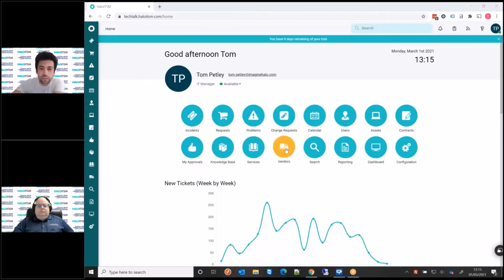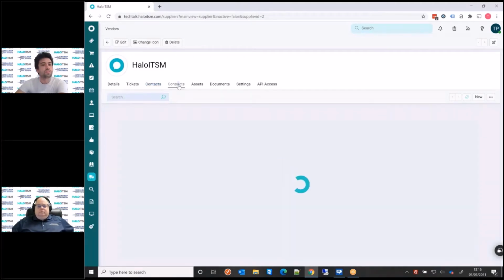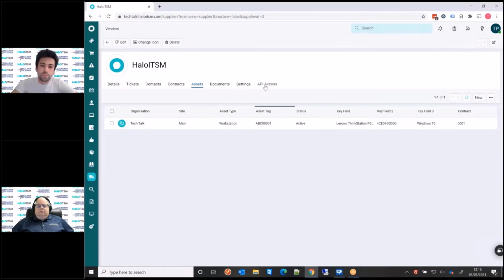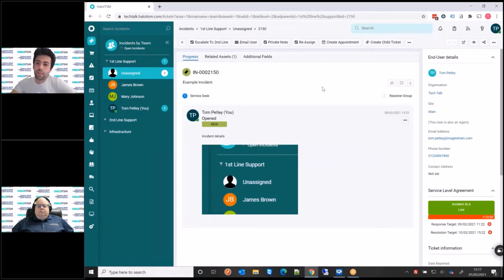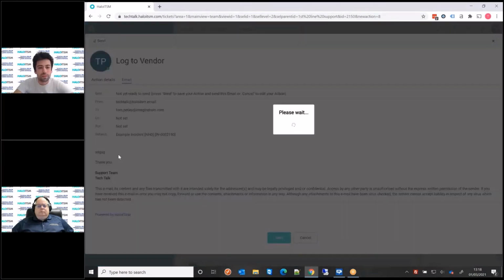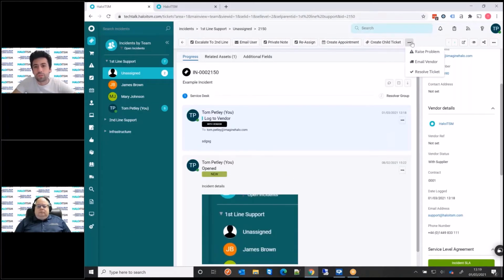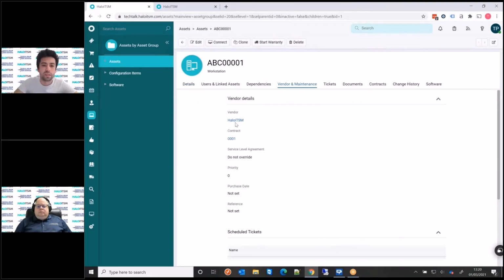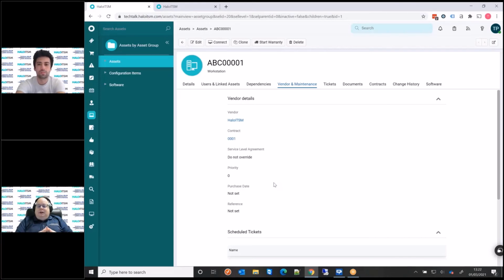HaloITSM Vendor Management - Tech Talk with Excalibur Data Systems